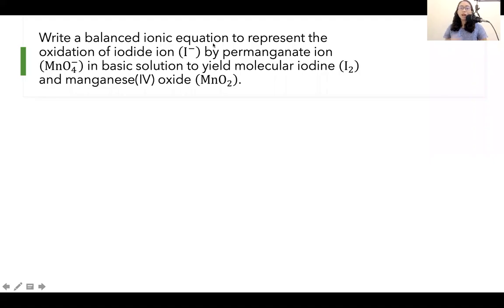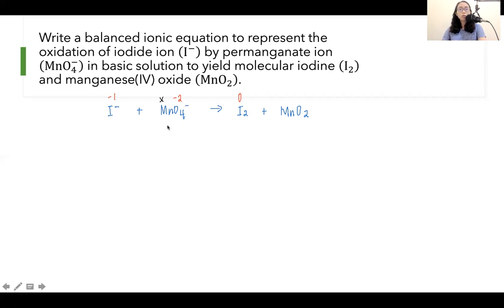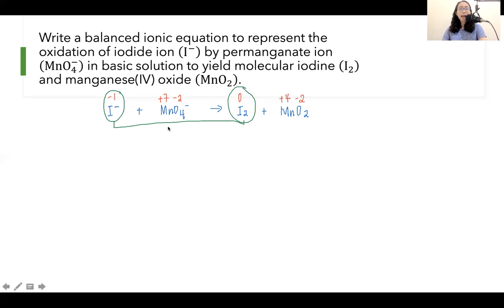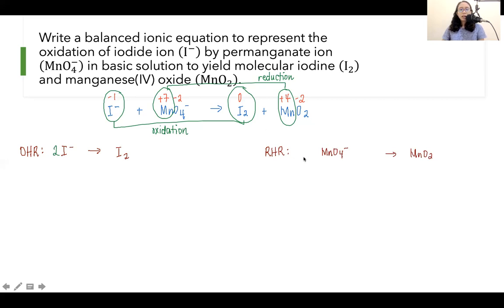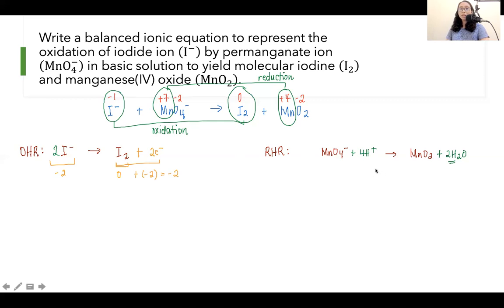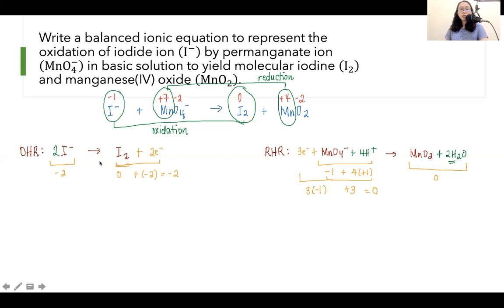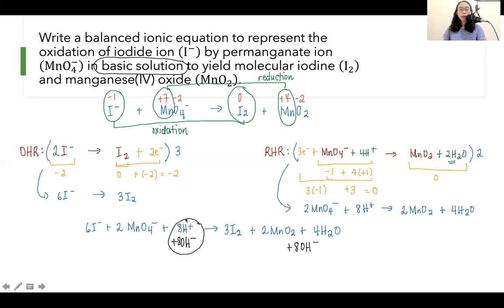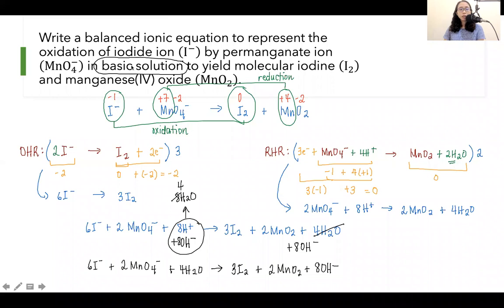Balancing Redox Reactions in Basic Medium